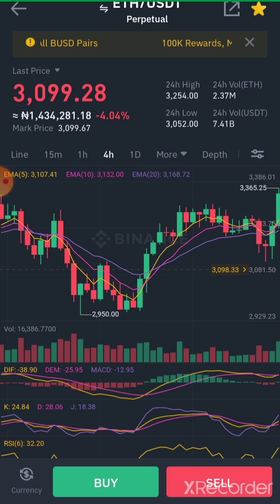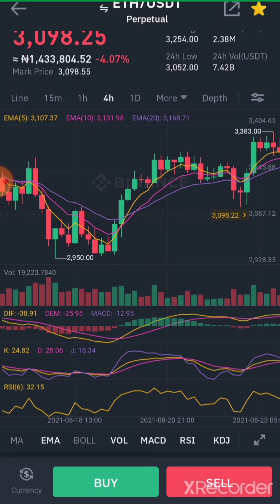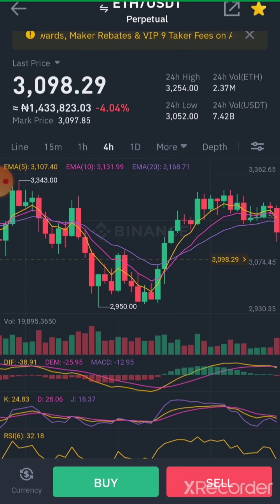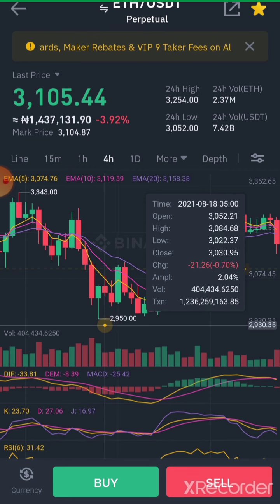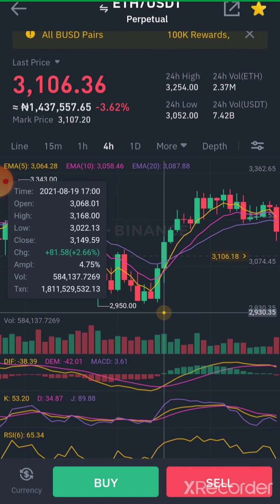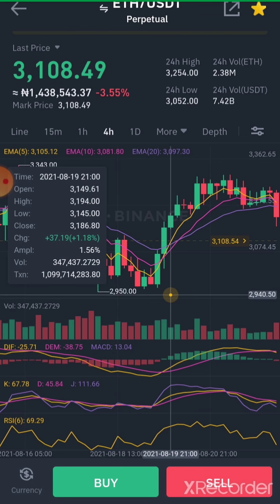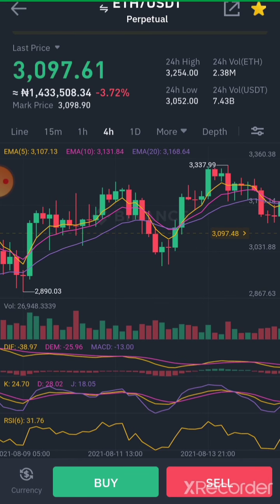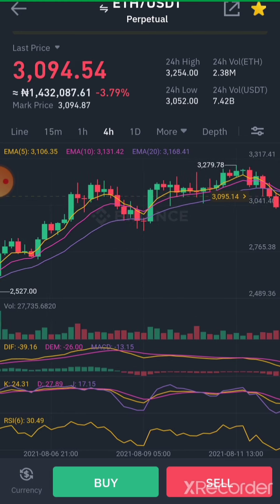EMA Trading Strategy: Trade Like A Pro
How To Use EMA trading strategy 2021.

EMA also known as Exponential moving average and it is one of the moving averages employed by traders in technical analysis.
EMA has three lines, the upper EMA (EMA 5), the middle (EMA 10) and the lower (EMA 20).
This is my own EMA Trading Strategy: Trade Like A Pro technique. Read more about Exponential Moving Average (EMA) on Binance Academy.